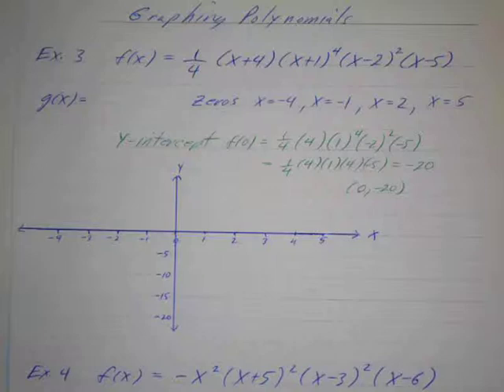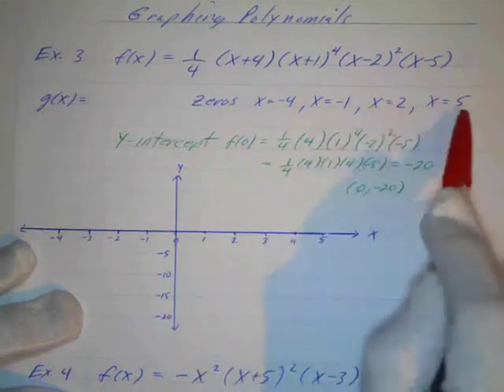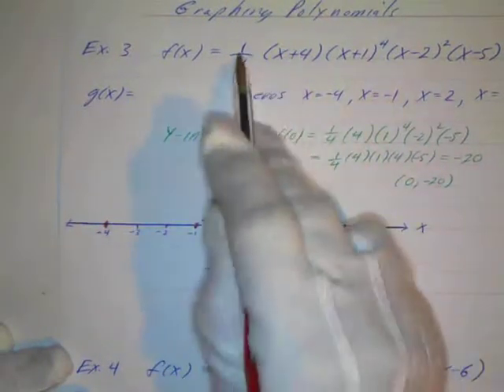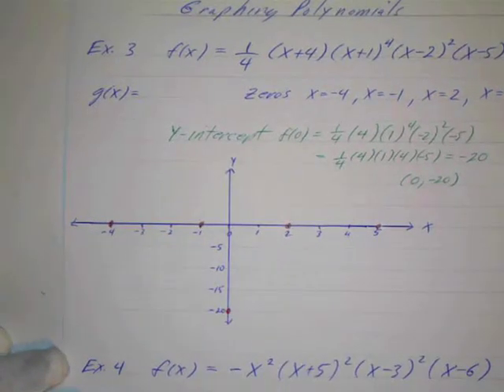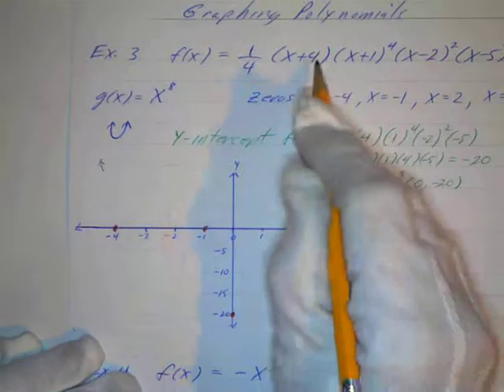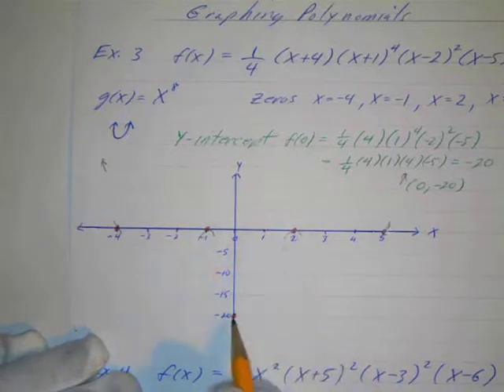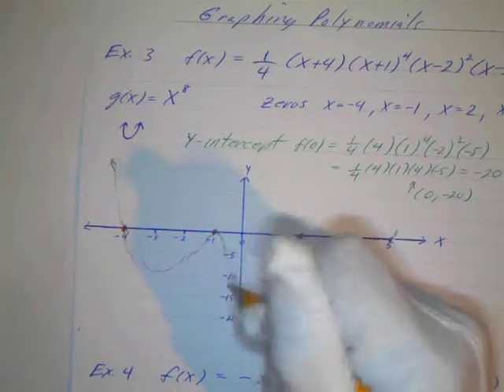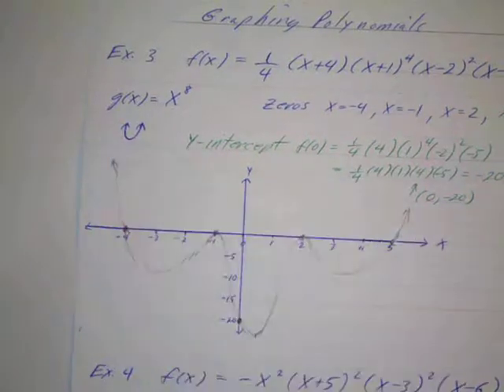Graphing Factored Polynomials 3